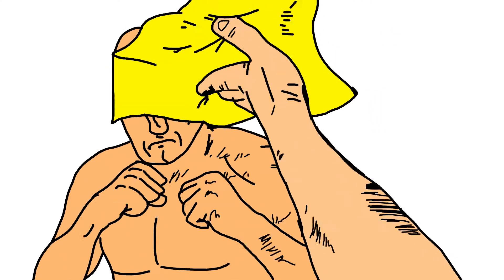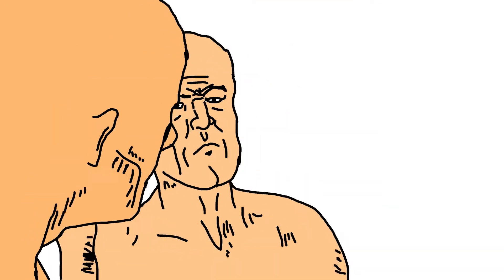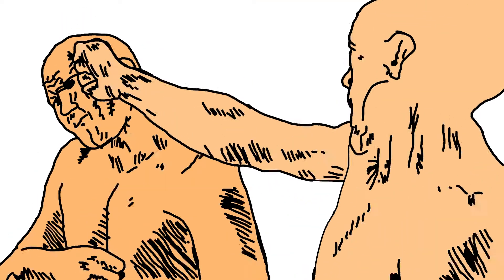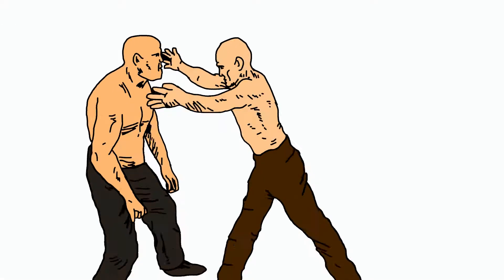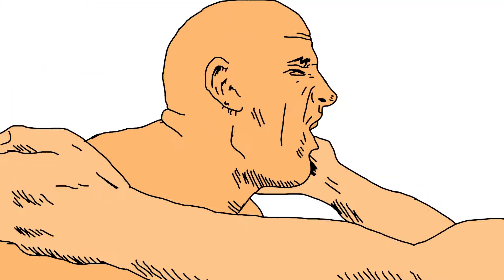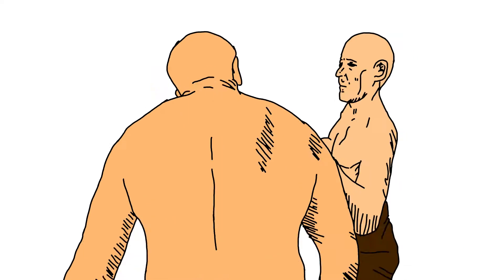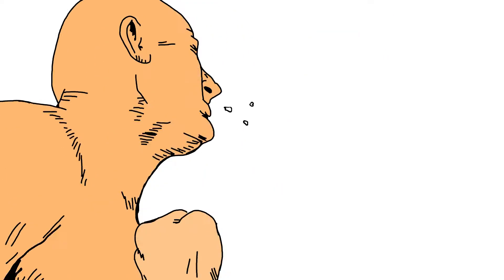Versus 1 on 1 Fist Fight Tutorial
This tutorial is about how to take down an opponent with various self defense styles described in the Sherlock Holmes movie. Rotoscoped and voiced by me.